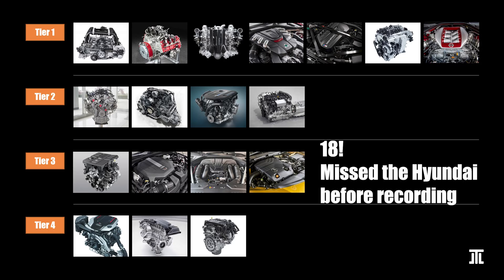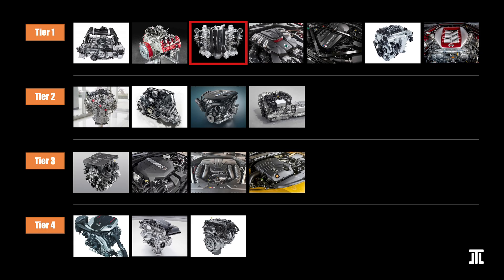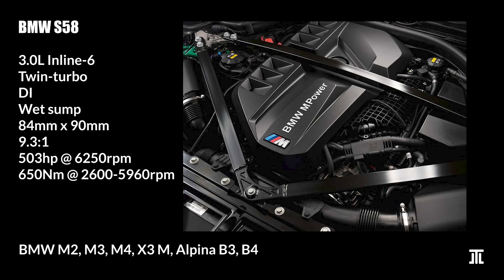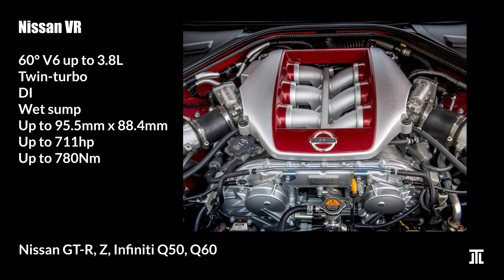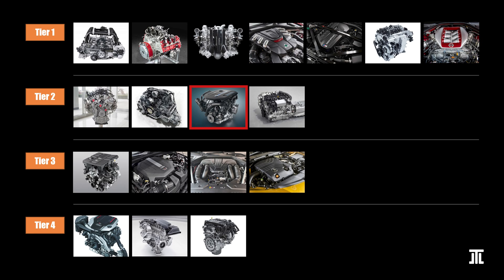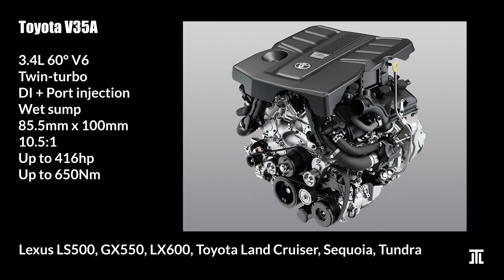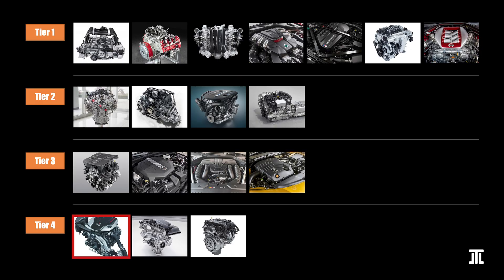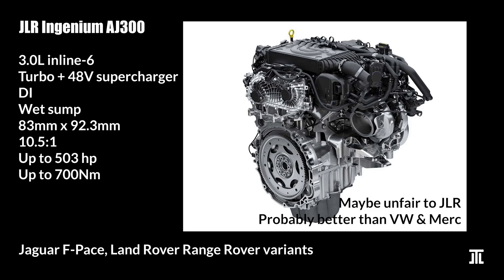Ranking 18 Six-Cylinder Petrol Engines in Production in 2024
Today, I rank 18 six-cylinder petrol engines in production from 15 manufacturers in production in 2024.

This is based on my own blog at drjlt.com

00:00 Intro
00:20 Porsche MA2.75
01:06 Ferrari F163
01:43 Maserati Nettuno
02:39 Alfa Romeo 690T
03:20 BMW S58
04:07 Mazda Skyactiv-X
05:09 Nissan VR
05:51 Ford 2nd-gen EcoBoost
06:27 Porsche 9A2 Evo
07:07 BMW N58
07:53 Mazda Skyactiv-G
08:26 Toyota V35A
09:31 GM 4th-gen High Feature
10:06 Honda J30AC
10:35 VW EA839
11:12 Mercedes M256
12:12 JLR Ingenium AJ300